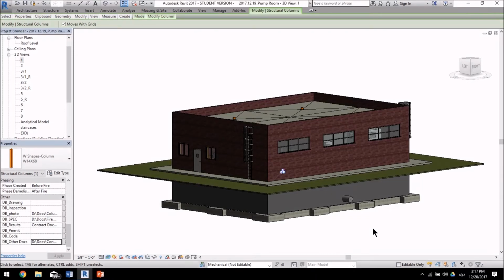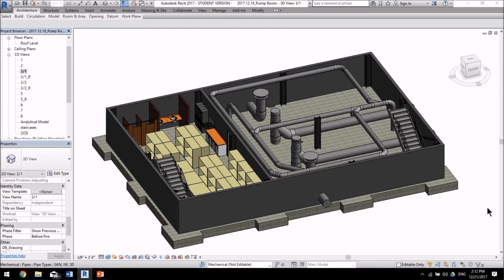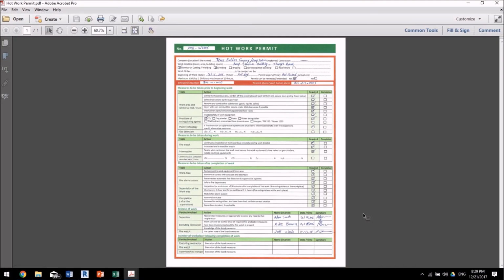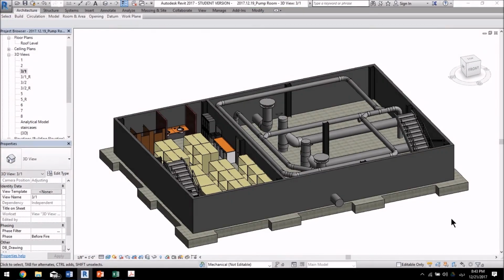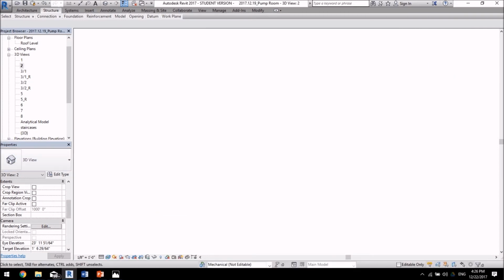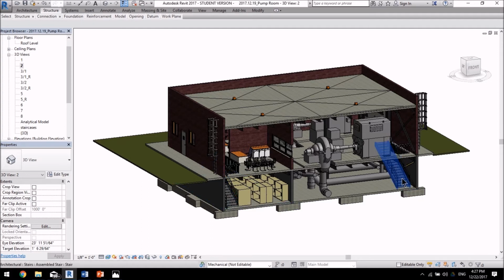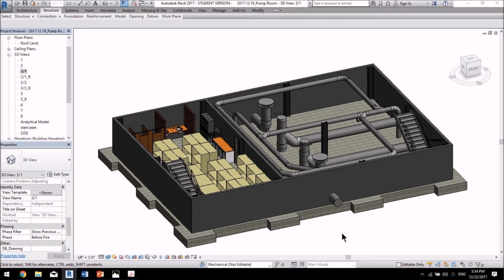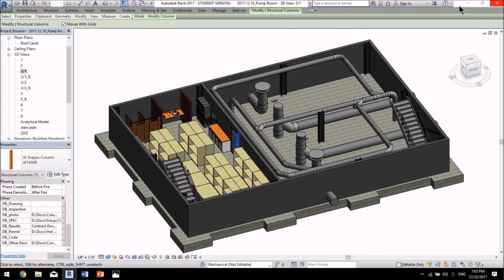Defendant's FIM-based Presentation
Texas Builders' FIM-based Presentation